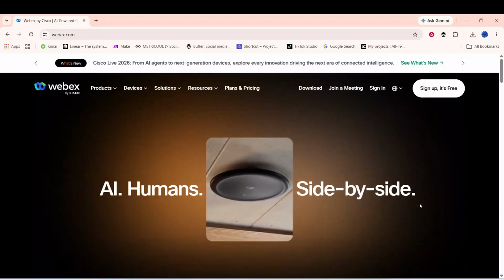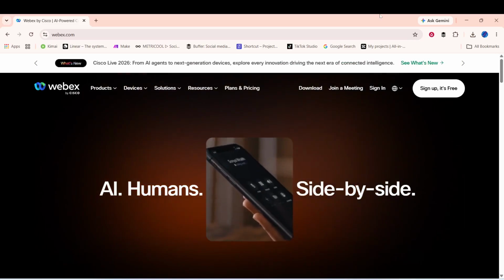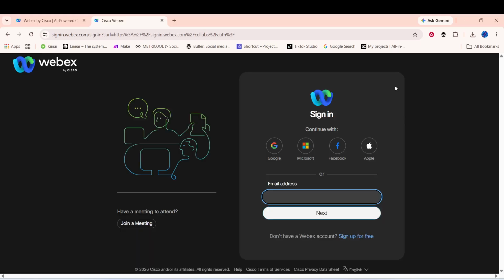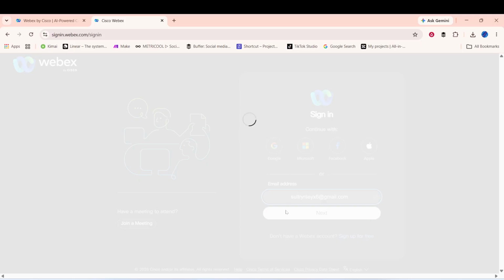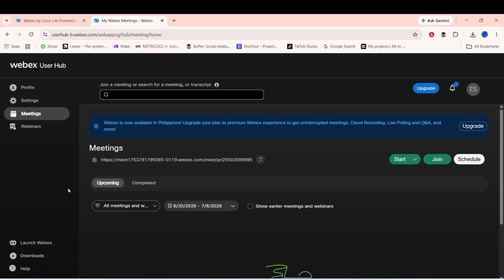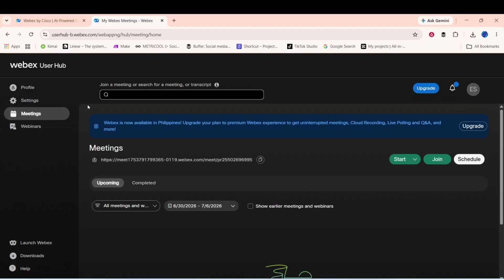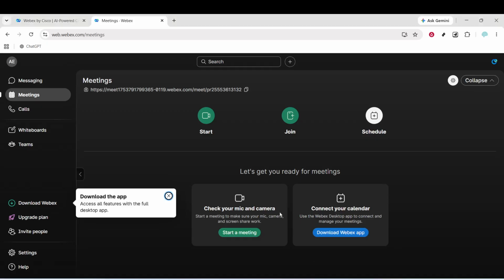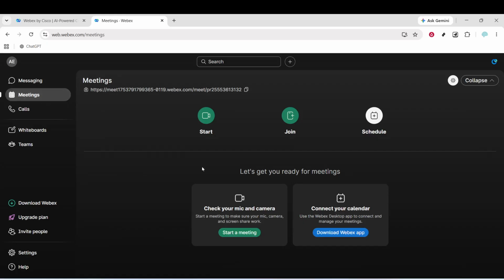How to Sign In to Webex (Easy Guide)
In this video, we discuss how to sign in to Webex, providing a step-by-step webex sign in guide to help you access your account. Whether you need a webex login tutorial or help signing into webex, this walkthrough covers everything from opening your browser to entering credentials and navigating the webex user hub. Learn how to log in to webex using email or third-party accounts like Google, Microsoft, or Apple, and explore the dashboard's features.

00:00 Introduction to Webex Sign-in
00:11 Opening a Web Browser
00:23 Typing webex.com in Address Bar
00:33 Clicking the Sign In Button
00:52 Sign In Page Options Overview
01:18 Entering Password or Using SSO
01:30 Loading the Webex Dashboard
01:52 Security Verification Step
02:17 Successful Login Confirmed
02:40 Scheduling a Meeting
03:04 Exploring the Left Navigation Bar
03:26 Navigating Between Tabs